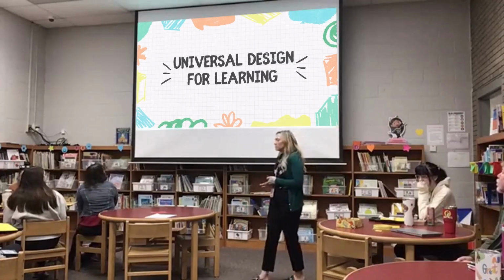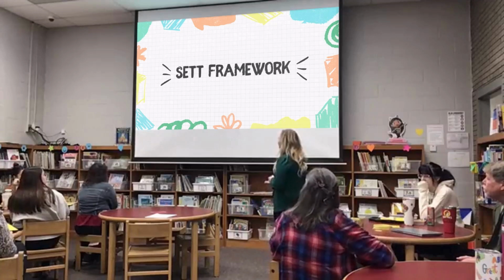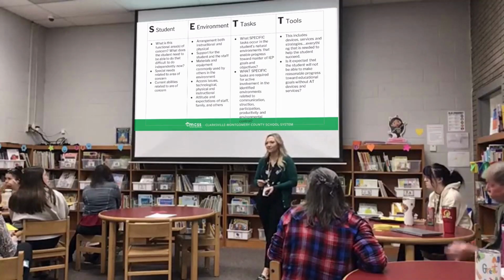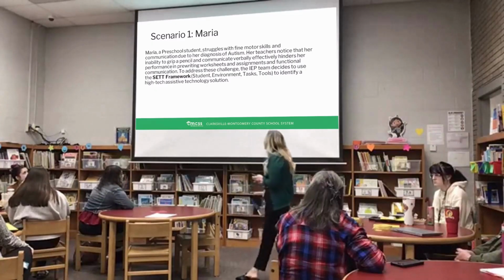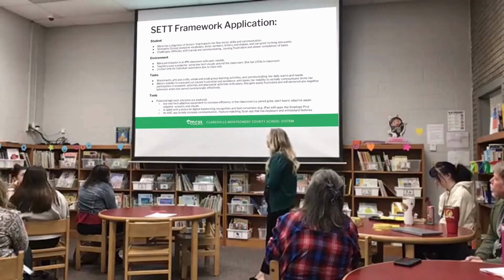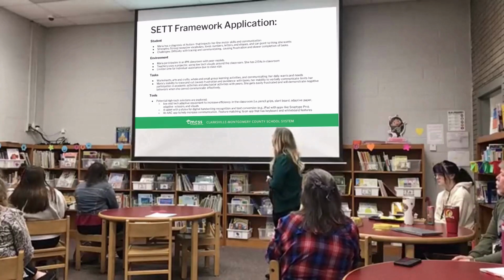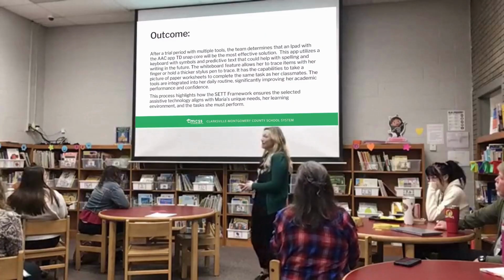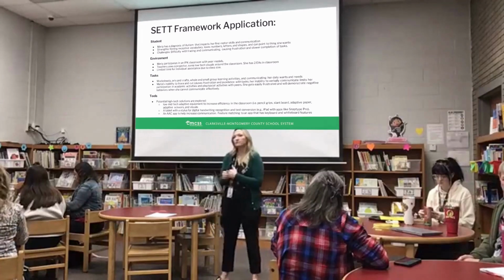iPad & UDL Training at St. B - SETT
This 2nd training session for iPads and Universal Design for Learning is delivered by Lori Smith. Her session focuses on SETT, an acronym for Student, Environments, Tasks, and Tools. It's a framework designed to help teams (including educators, students, parents, and specialists) make informed decisions about assistive technology (AT) and other supports for students with disabilities. The SETT Framework's goal is to create student-centered, environmentally-useful, and task-focused tool systems that foster educational success.